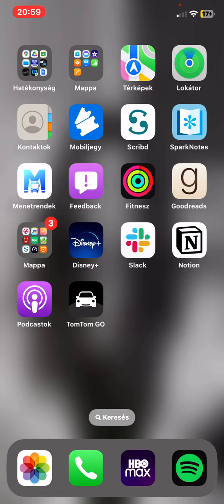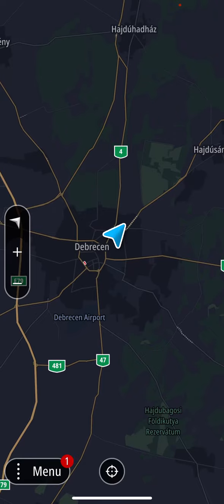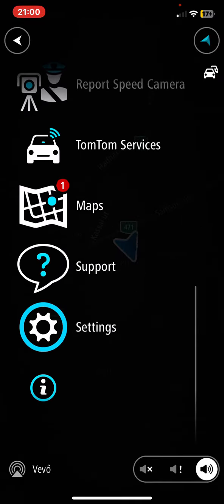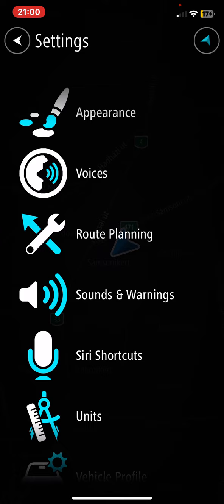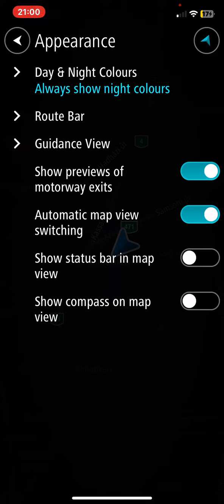How to enable to show status bar in map view in TomTom Go?